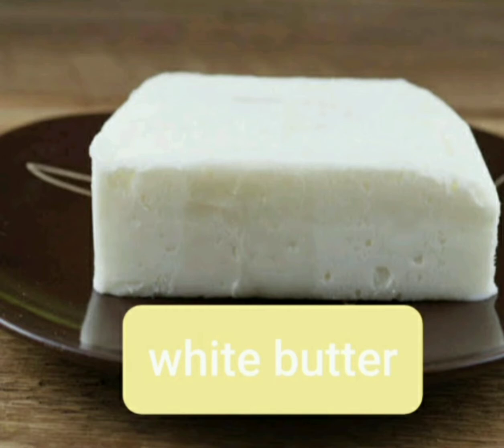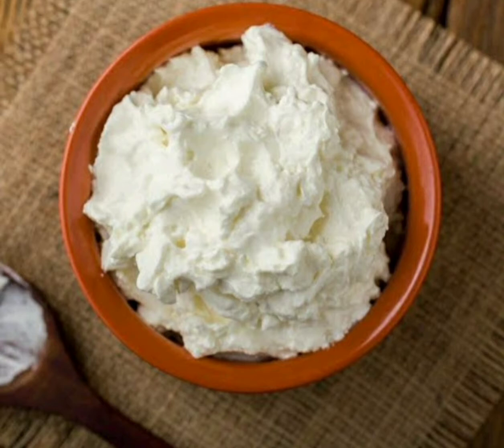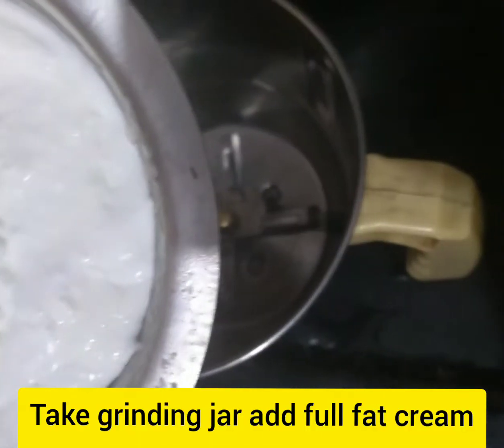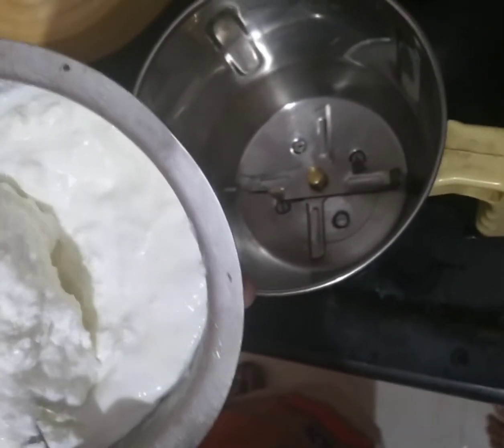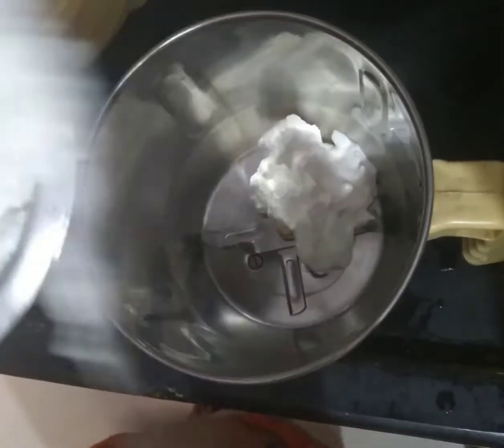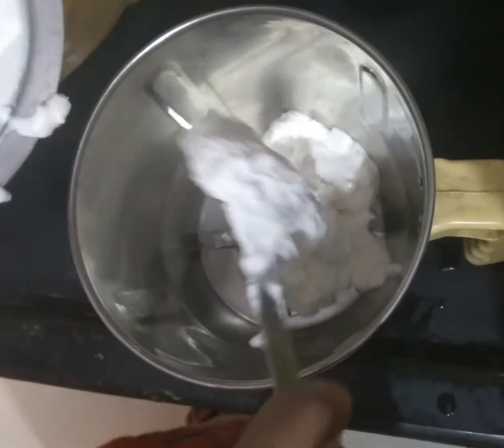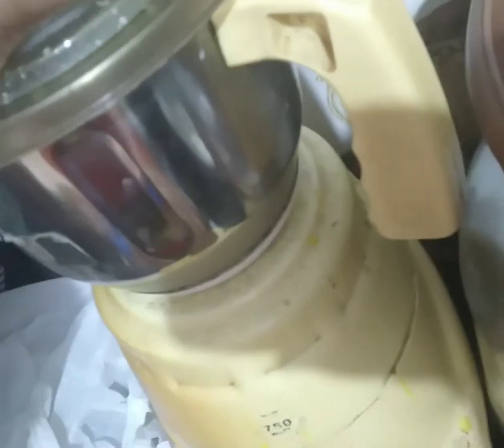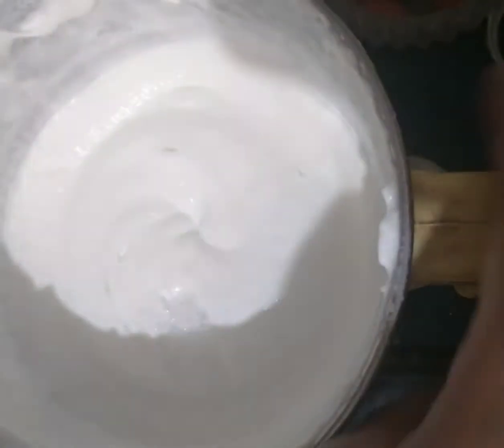ghee and butter recipe |||By Tasty Food Recipes